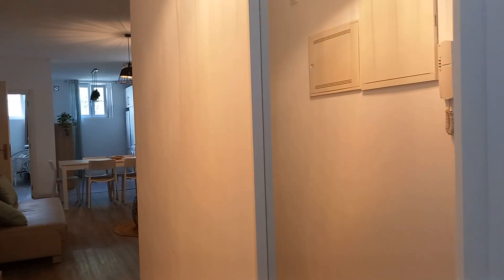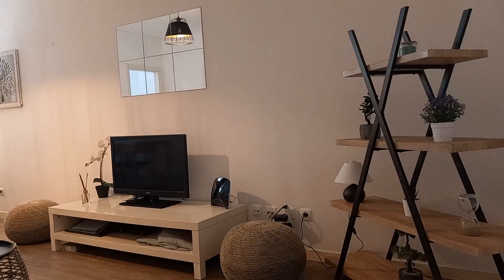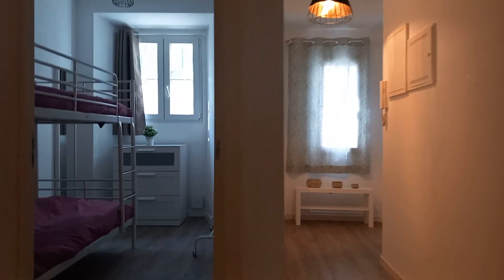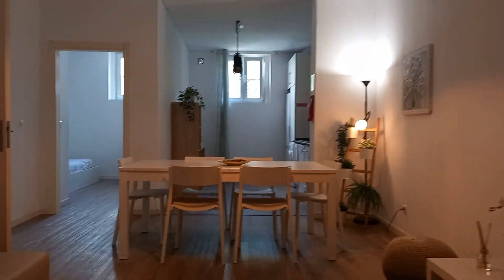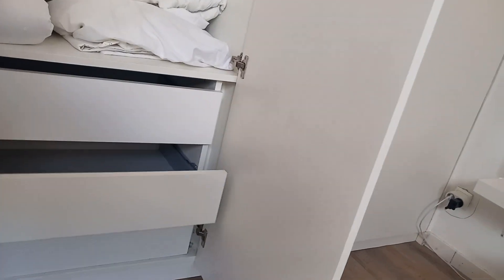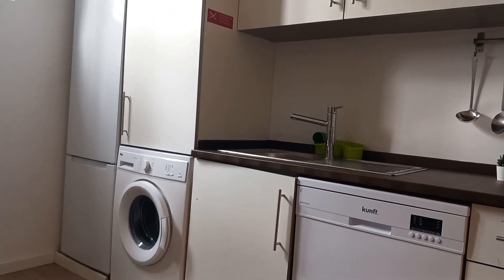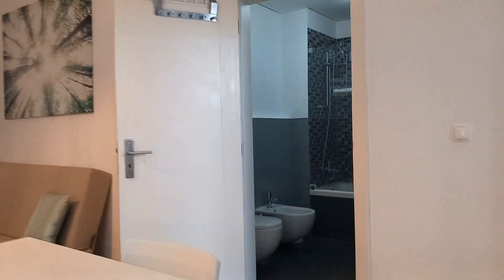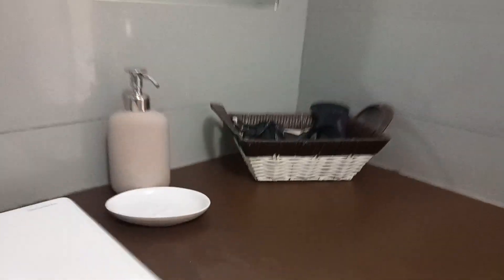2-bedroom apartment for rent in Principe Real - Spotahome (ref 295829)